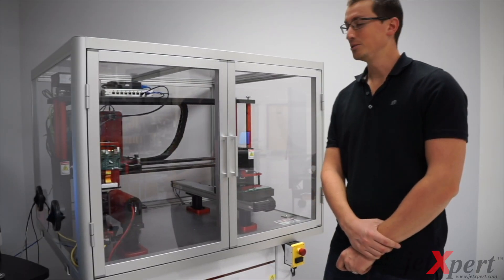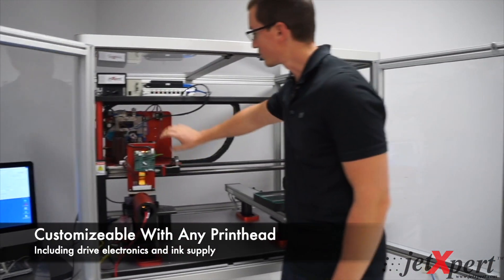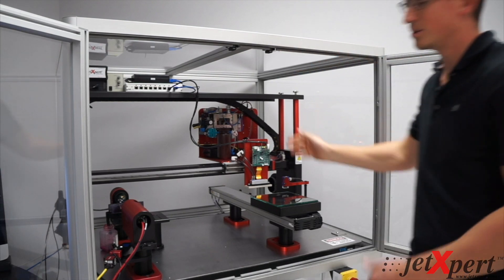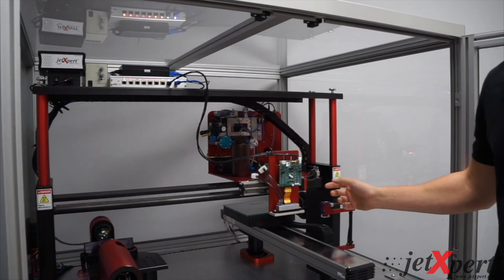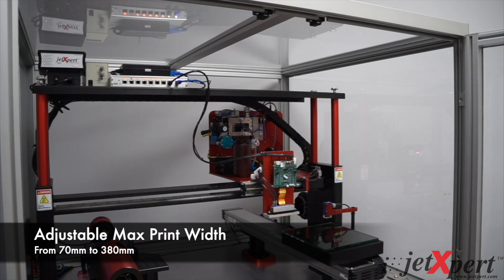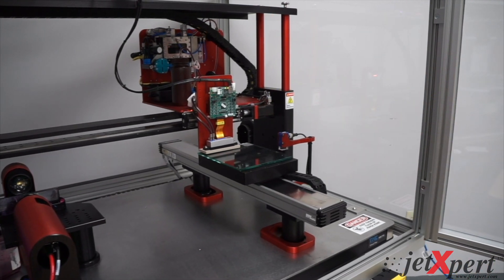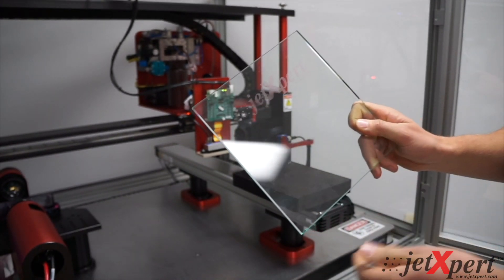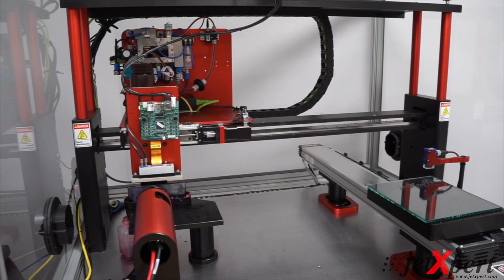Inkjet Sample Printing on Glass Substrates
For more information about JetXpert, including the JetXpert print station,